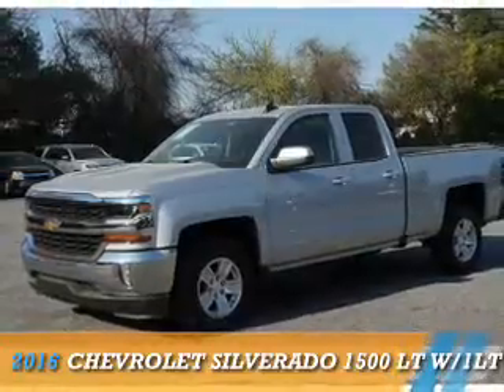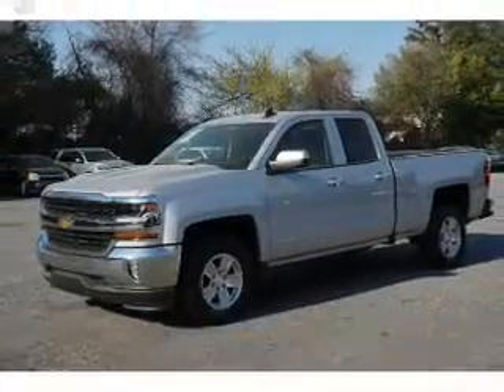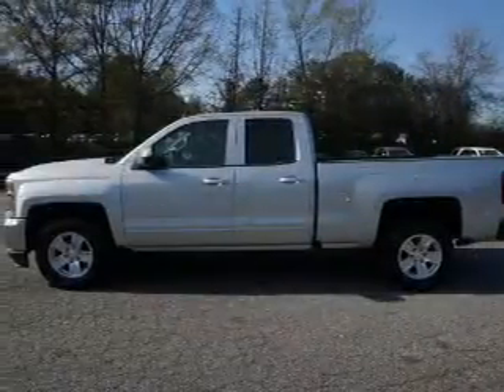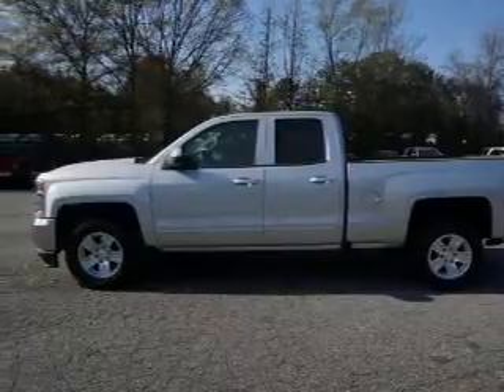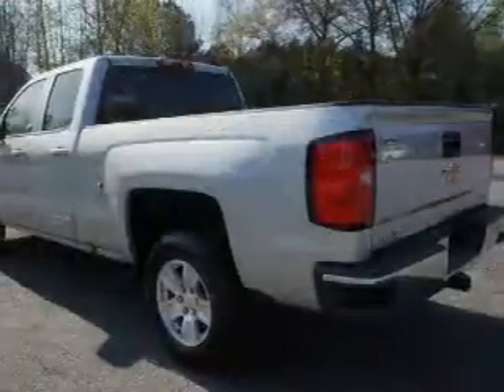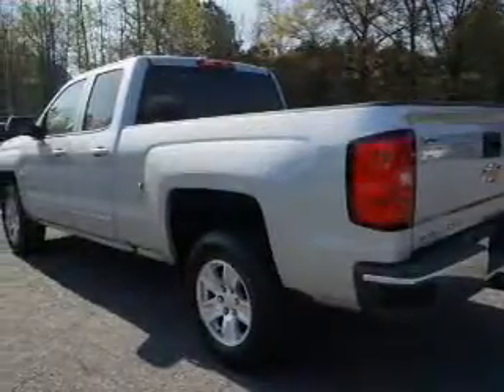2016 Chevrolet Silverado 1500 221917 - Smyrna GA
Year: 2016
Make: Chevrolet
Model: Silverado 1500
Trim: LT w/1LT
Engine: 5.3 liter 8 Cylindercylinder 2WD
Transmission: 6-Speed Automatic
Color: Silver
Mileage: 7
Address:
2155 Cobb Parkway
Smyrna, GA 30080
VIN:1GCRCREC0GZ221917